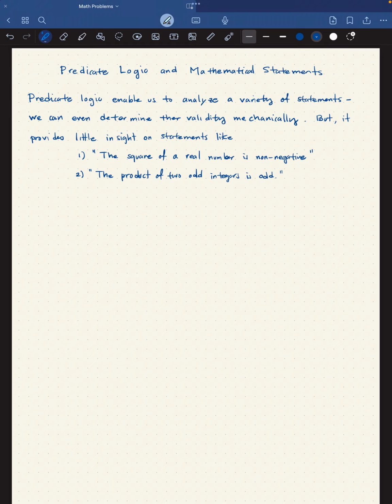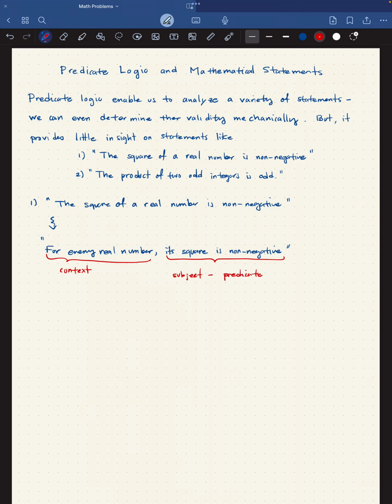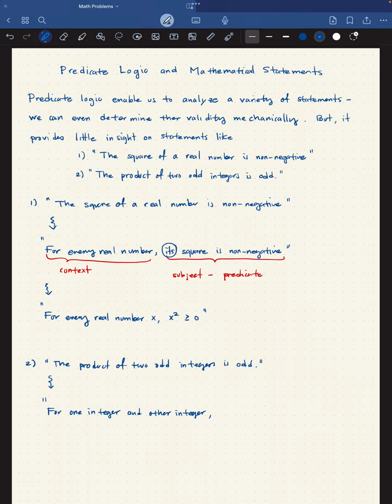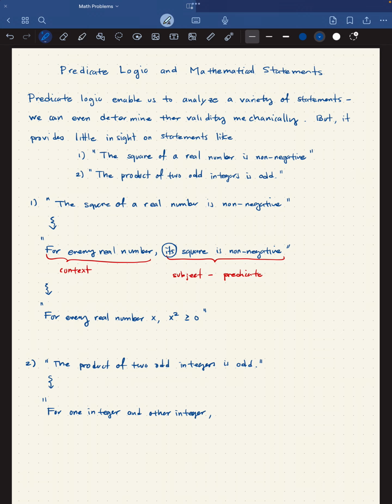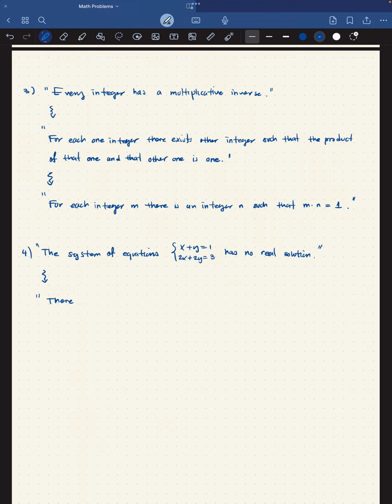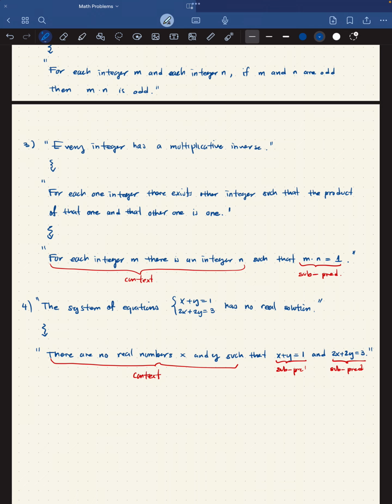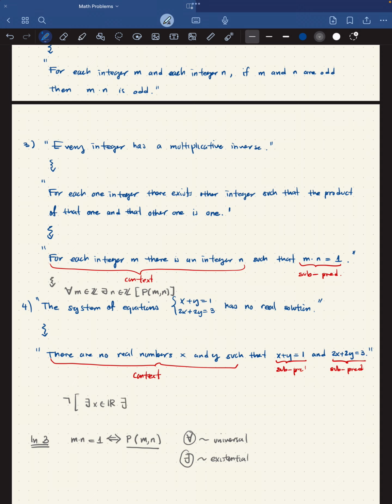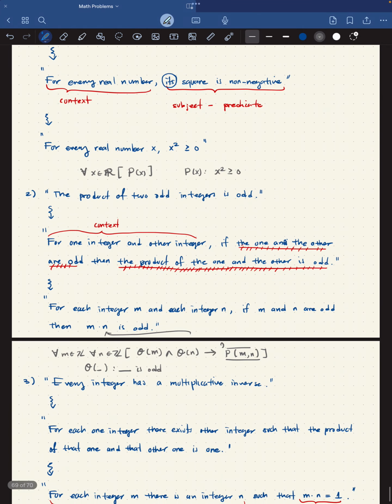Beyond Propositional Logic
We discuss the limitations of propositional logic in analyzing mathematical statements. We follow a context-subject-predicate structure familiar to natural languages.